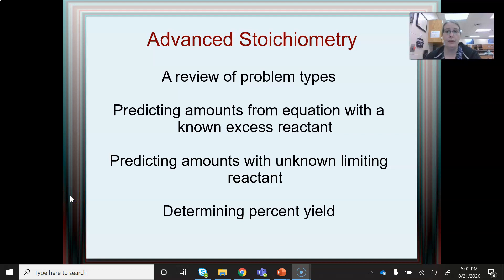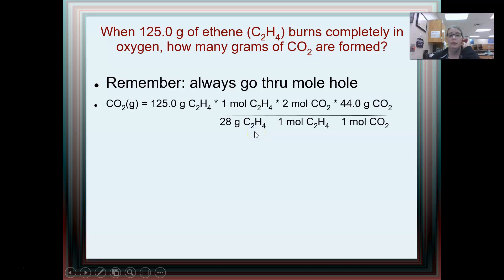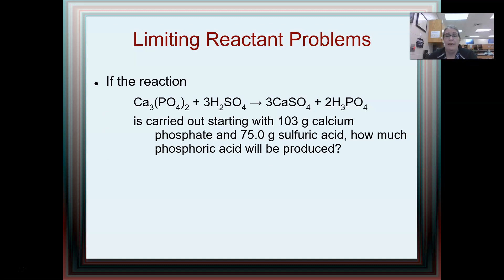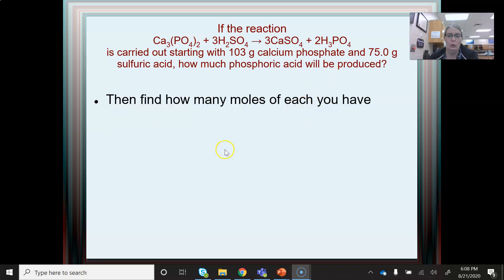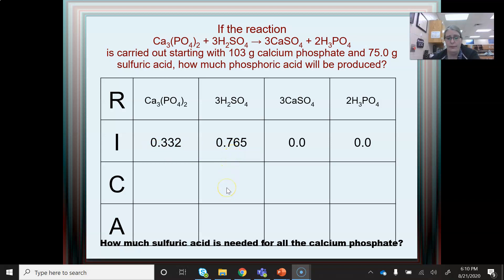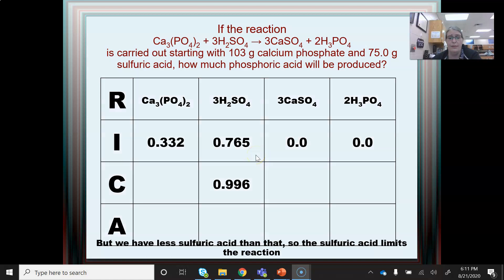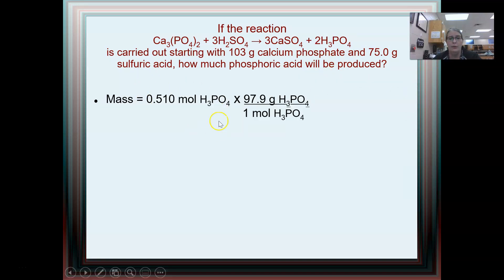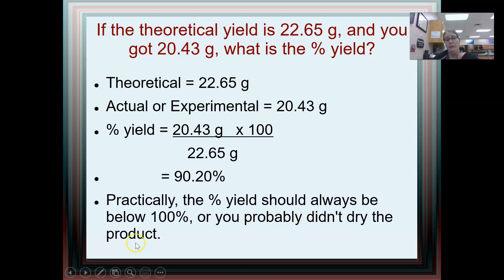AP Chem Review: Stoichiometry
A review of stoichiometry including RICA tables.